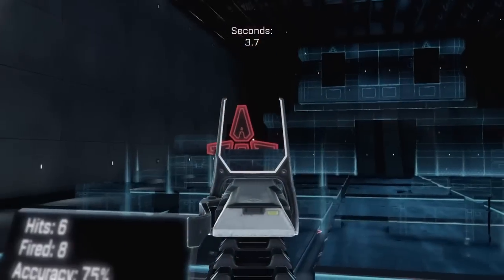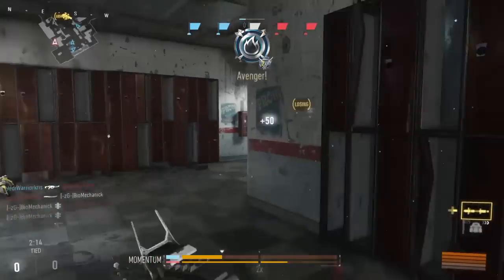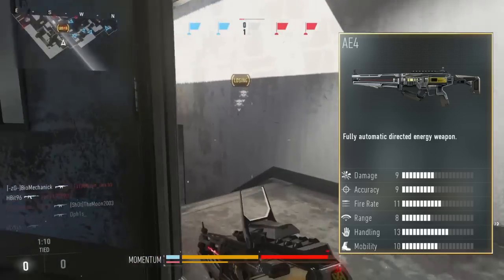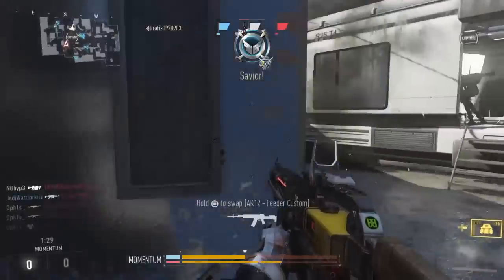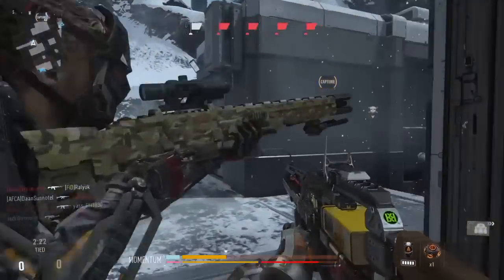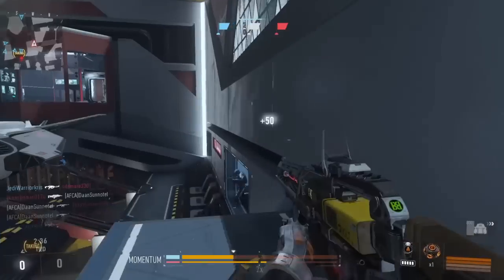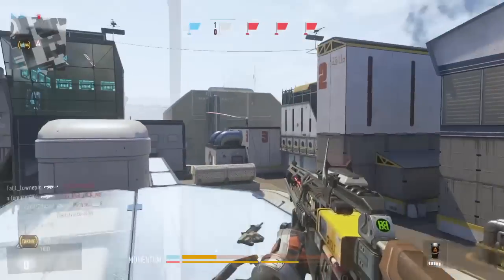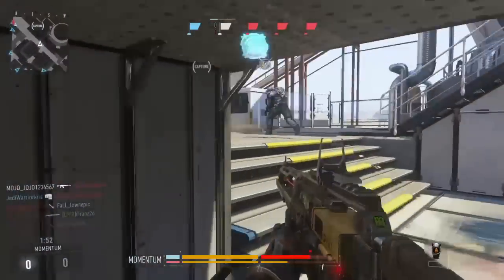AE4 Assault Rifle (Laser Gun): Havoc DLC Weapon Guide: Call of Duty Advanced Warfare (COD AW)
Call of Duty Advanced Warfare (COD AW) Havoc DLC Weapon (Assault Rifle) Guide: AE4 Assault Rifle in Call of Duty Advanced Warfare guide/gameplay footage of it in use.

Call of Duty Advanced Warfare: Havoc DLC Weapon Guide: AE4 Assault Rifle "Laser Gun" (COD AW)

Hows it going guys, Kris here for another weapon guide and today Im gonna focus on the AE4 assault rifle in call of duty advanced warfare, this gun is exclusive to the havoc dlc, and youll be able to use it if you buy either the COD advanced warfare season pass or the havoc dlc. Once you do this, the gun should be ready to use without having to unlock it, alongside its widowmaker variant, and these can be found at the top of the assault rifles list.
So first things first, the ae4 is a completely new weapon for the game and rather than firing bullets, this one actually fires laser bolts. It’s a ‘directed energy assault rifle’ and It follows a similar sort of heat up system that the em1 has, so itll overheat after prolonged fire, meaning youll have to wait around for it to cool down, or change its battery pack, which is kinda like a reload in a way.
The gun has some pretty interesting stats and they can compare quite differently to the other assault rifles in the game that already exist, the ae4 has a pretty high damage rate allowing for a 3 hit kill at close to medium ranges, but this drops off to a 4 hit kill at longer range, But to compensate for this high damage it has a really slow fire rate at, round about 500rpm making it one of the slowest firing weapons in the game.
The recoil is fairly small, but down to the way it actually kicks, I found it can be quite tricky to stay on target over time, especially on moving targets or people far away, the ae4 kicks laterally from side to side and due to this, it can sometimes be difficult to manage, though the actual recoil itself isn’t too high, but the pattern might take some getting used to. The gun also has a slight sway when you’re aiming down the sights, and has a bit of a distracting flash when its fired that can be quite off-putting sometimes, especially when you are trying to focus on someone whos firing back at you causing you to flinch.
You can fire about 16 shots one after the other without stopping before the gun overheats, so it’s probably not the best weapon for mowing down large groups of enemy players, as this is actually really low compared to the other assault rifles.
I actually found that this gun performed very differently depending on the range, at close to medium range it excels, and if you manage to get your shots on target, itll drop your enemy pretty quickly. Although the weapon has an ok range and can kill in 4 shots at long range, I found it a lot more difficult to kill people further away, this is probably down to the guns side to side recoil and weapon sway, and due to the fact that the rate of fire is so slow, so if my shot misses, it’ll take a longer time for my next shot to hit them compared to other guns.
Another drawback of this weapon is that it cant actually fire through objects, meaning you wont deal any extra damage for shooting through walls or cover like the other guns that fire bullets.
I found that the ae4 has surprisingly good hipfire at close ranges, the hipfire spread isn’t too large and because you only need 3 shots to kill in cqc, this downs enemies really fast, though you cant actually equip a laser sight to make the hipfire any better, I guess there’d be no point adding any more lazers to this though if you could, Itd probably look a bit mad...